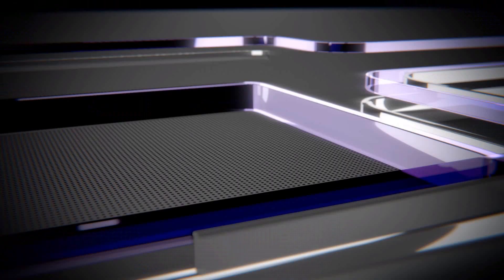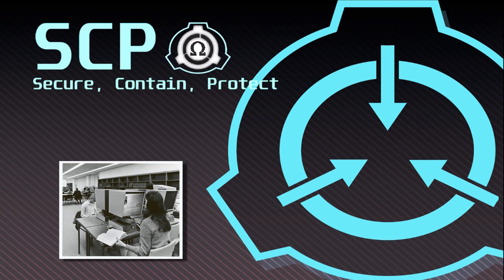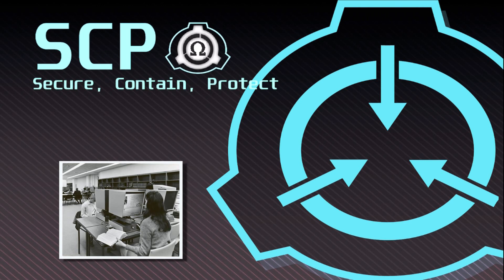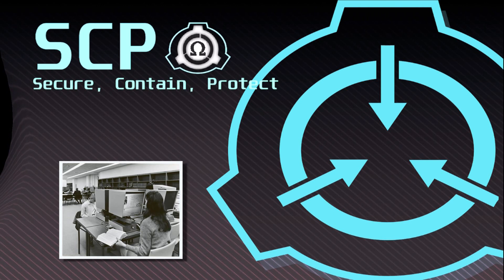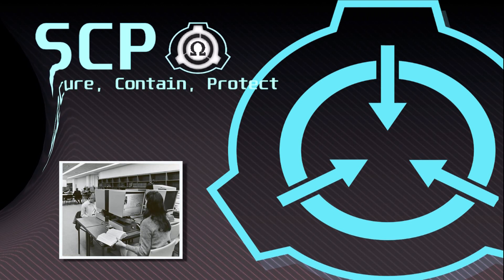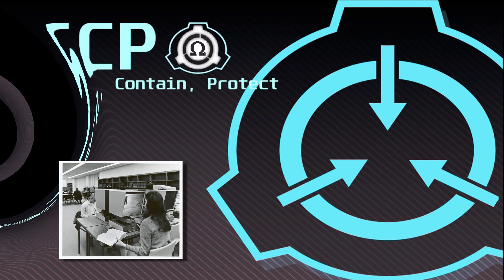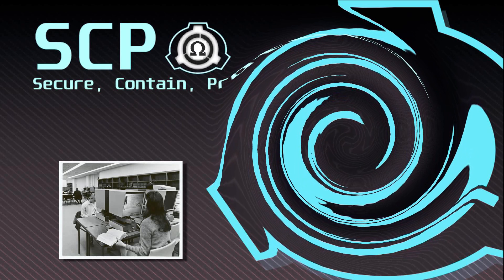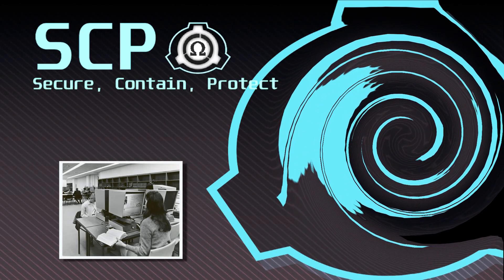SCP-086 - The Office of Dr. [REDACTED] (Object Class: Safe)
Special Containment Procedures: SCP-086 is contained within Office A-19, at Bio-Research Station 71. The secretarial post outside the door is to be staffed by 1 (one) armed guard. All components of SCP-086 are to be kept within 6 (six) meters of each other.

SCP-086-1 is to be kept on the office desk, with a single connection to the telephone at the secretary's post. All communications between SCP-086 and personnel are to be recorded, transcribed, and archived.